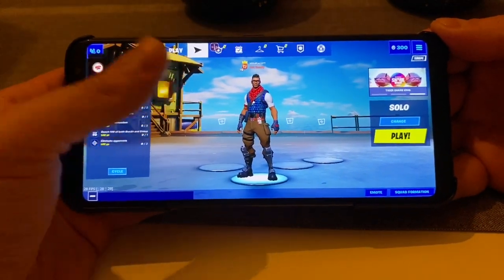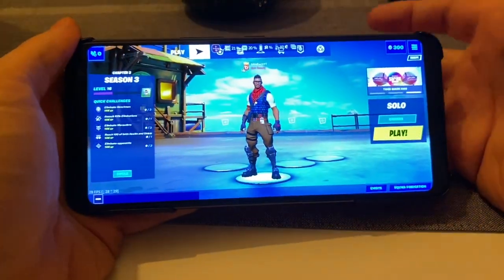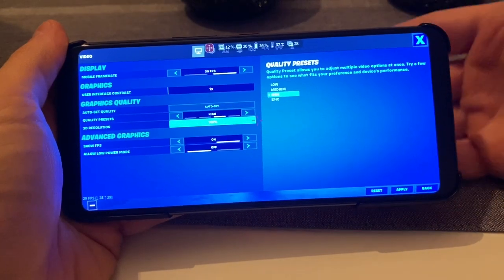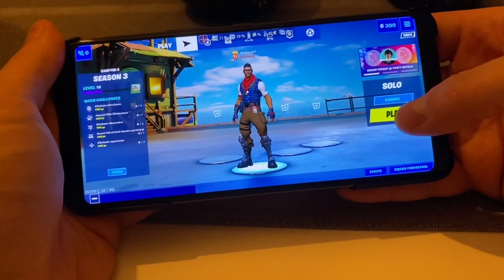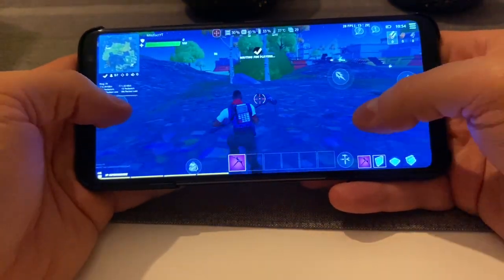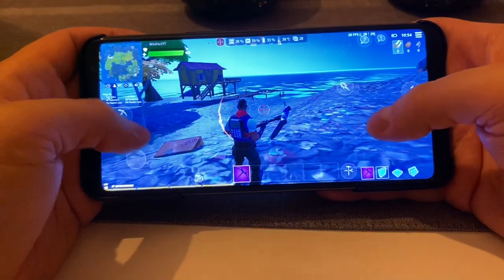FORTNITE MOBILE - Asus ROG PHONE 3 | EPIC SETTINGS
Follow me now on Instagram!